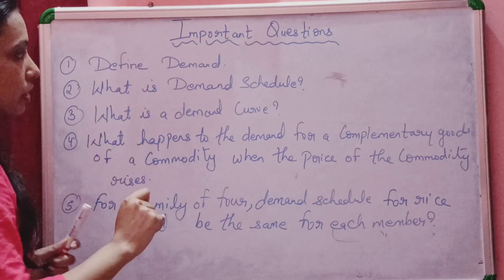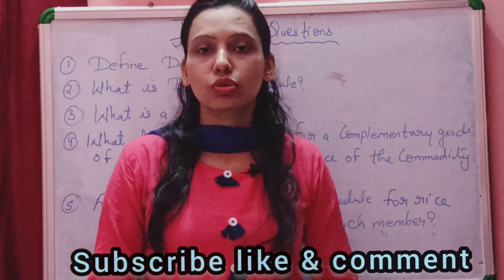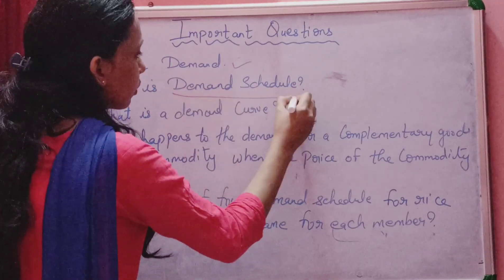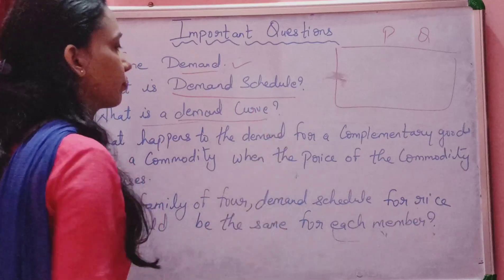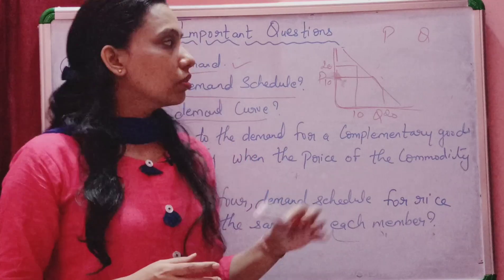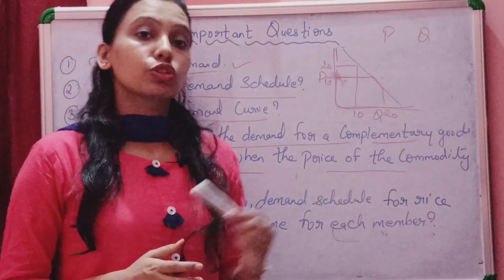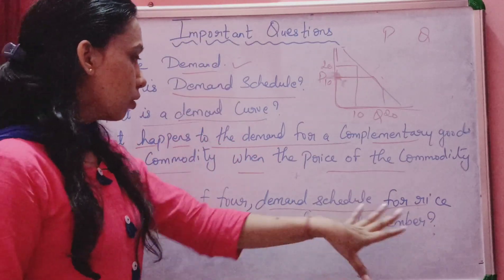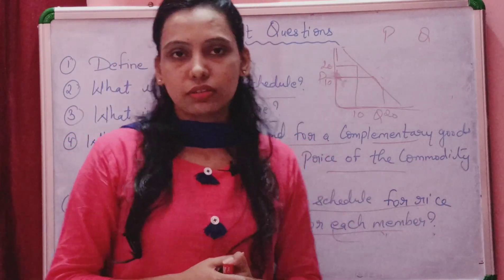CBSE/CLASS-11/Microeconomics/ Chapter- Demand/10 Important questions for XI & XII/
In the above video you are going to see the utmost  important questions.
But before this video please watch the rest of the parts.
For the proper learning or why I m showing the important questions .. There is a reason behind this so,Keep in mind the given things👇
1) You remember things
2) You resolve issues
3) You discover something new
So Important questions videos helps you in all the way..